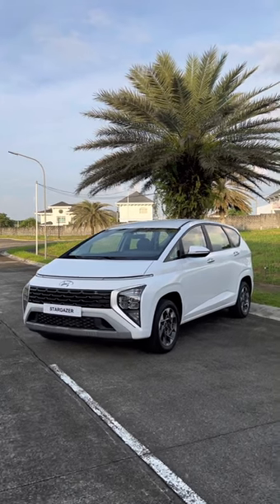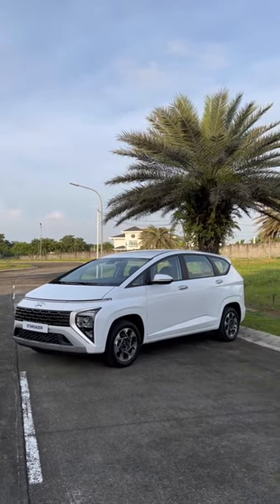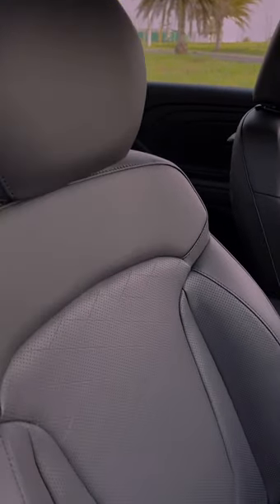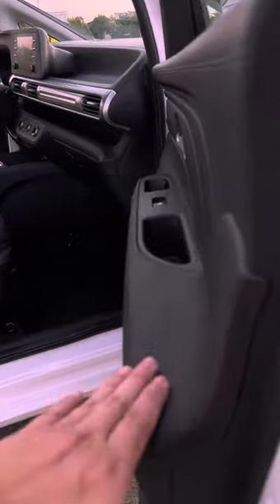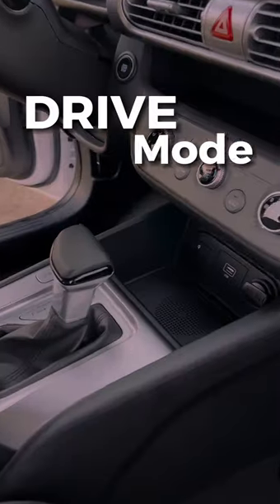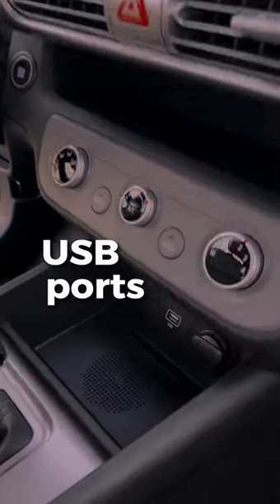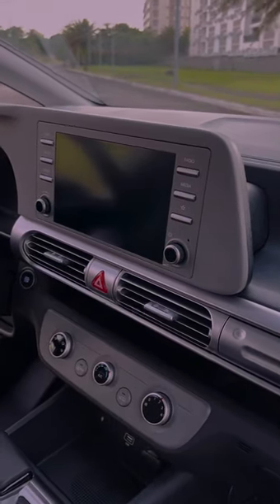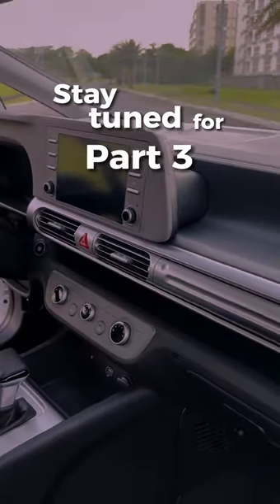Get to know the all-new Hyundai Stargazer - Part 2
We now step inside the all-new Hyundai Stargazer GLS Premium. Check out its key comfort and convenience features as found in the Philippines. Does it look promising to you?